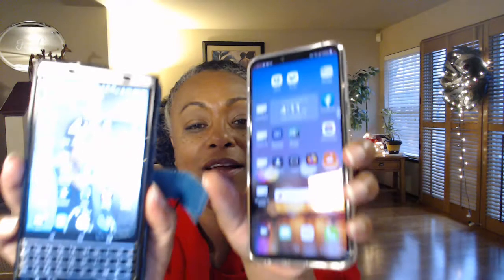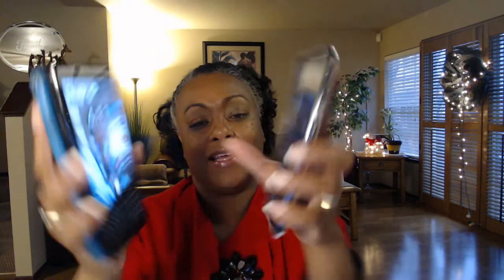Blackberry KeyOne to LG-G8 ThinQ - How's the switch going?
How's my BlackBerry detox going???
Will I keep the LG-G8 ThinkQ?

All the phone reviews talking about specs and device usage from a entertainment point of view. But what about productivity? That's my focus.